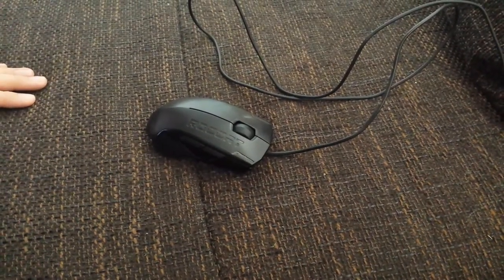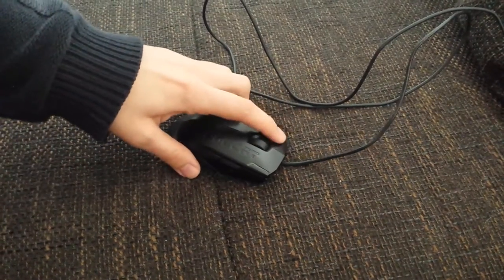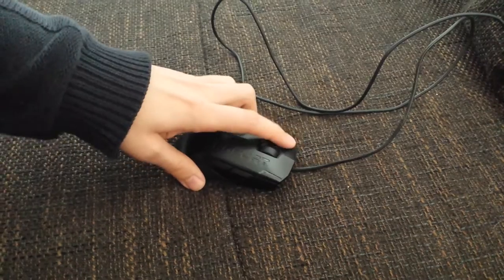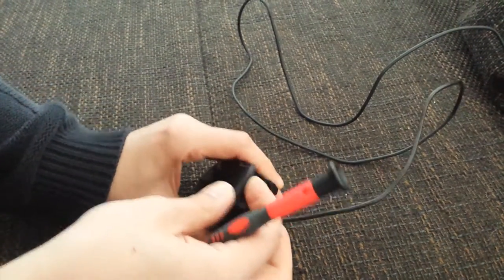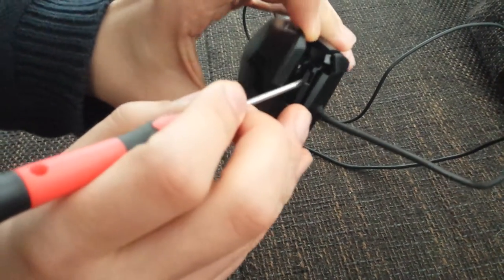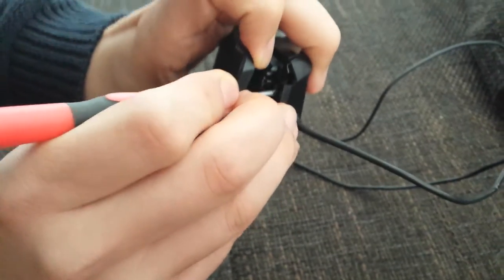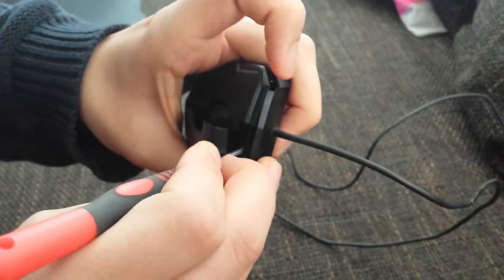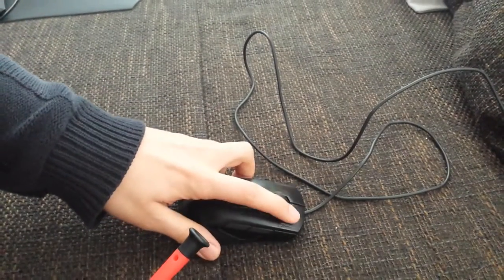Roccat Kova - How to fix the mouse button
If your Roccat Kova mouse falls to the ground you easily have the problem of a non-working mouse button. This short video shows how to fix it.